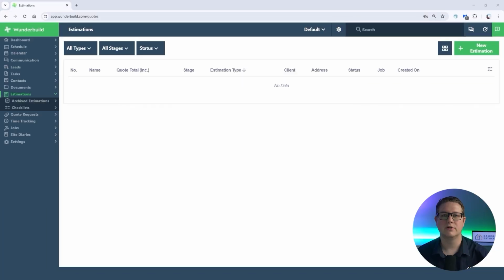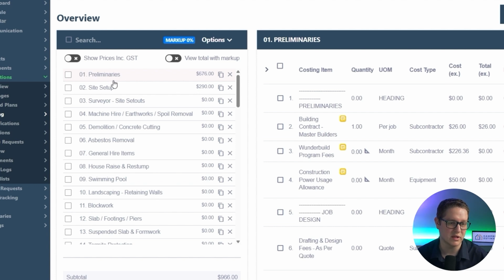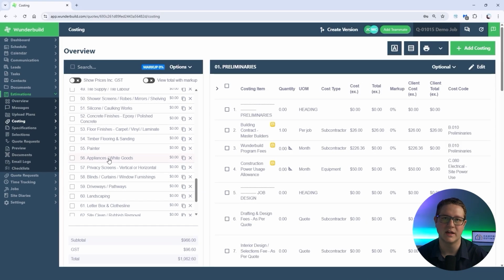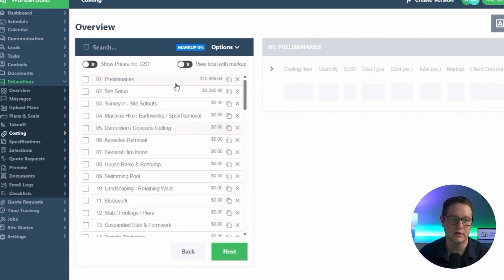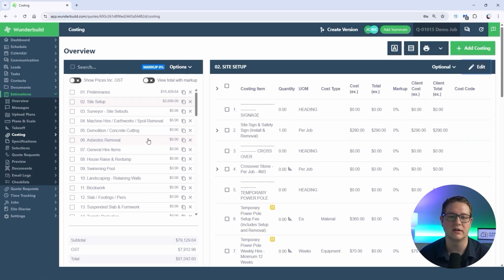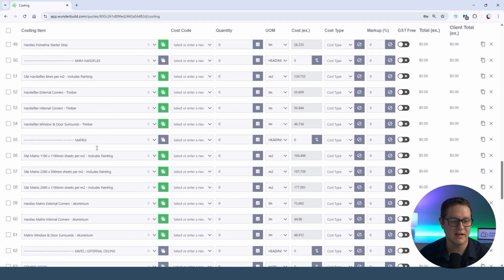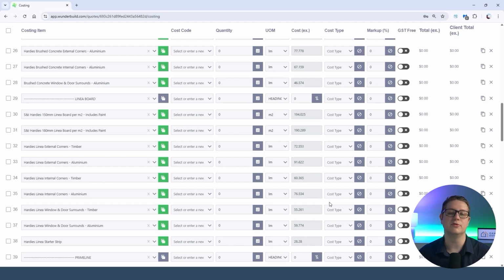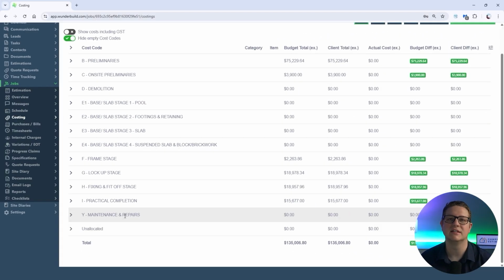Wunderbuild: Introducing A New Way To Estimate Smarter & Faster With Campbells Estimating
Still wasting hours setting up estimating systems or quoting jobs manually?

There’s a smarter way: Introducing Campbells Estimating Wunderbuild Estimating Template

Ready to switch?

• Ready to use instantly
No setup. No spreadsheets. No headaches. Start quoting from day one.

• Built for real Australian builds
Designed for renovations, new builds, and architectural projects.

• Hundreds of pre-built items & recipes
Every estimate includes materials, labour, and costs, already structured for you.

• Quote in minutes, not hours
Recipes are linked to real quantities and prices for fast, accurate estimates.

• Live pricing included
Access Campbells’ own trade price list plus a live Bunnings Trade feed with 4,500+ items, updated regularly.

• Smart cost code structure
Automatically tracks costs into claim stages and generates order lists.

• Protect your cash flow
Built-in guidance on how much to charge at each stage, so you’re never out of pocket.

• Total control without complexity
Quote jobs, create purchase orders, and manage budgets without weeks of setup.

Built by Campbells Estimating Services

We don’t just use Wunderbuild: we build systems around it to help builders estimate better, win more work, and protect their margins.

🎥 What We Covered: (TimeStamps)

0:00 - Intro
0:29 - Introducing Our Wunderbuild Builders Template
1:05 - Pre-built Recipes and Items
2:05 - Take-off Tool Calculations
3:43 - Sample Costing Item Calculations
4:56 - Campbell's Live Price List & Live Bunning's Price Fee
5:12 - How Cost Codes Work
6:08 - Subscription Discount

📩 Ready to quote faster, smarter, and stress-free?

Get in touch with Campbells Estimating Services today.